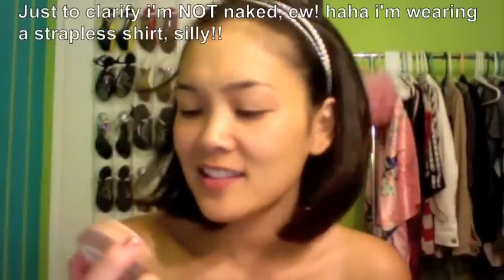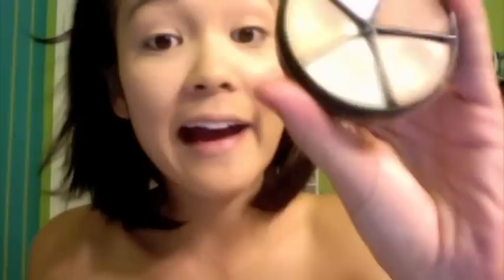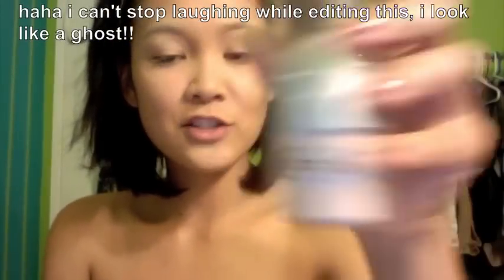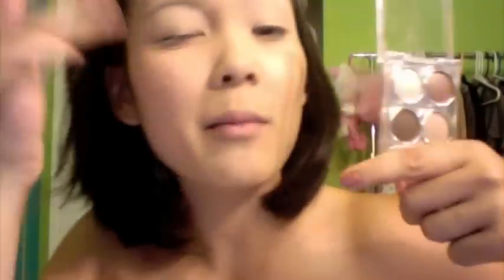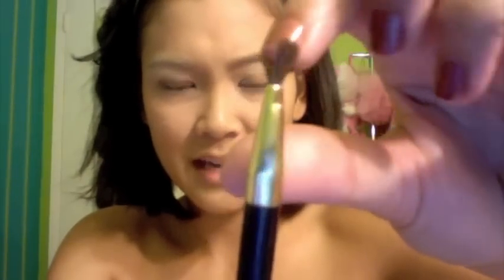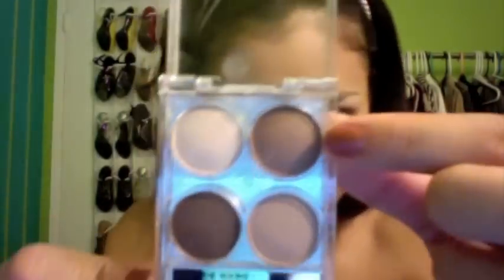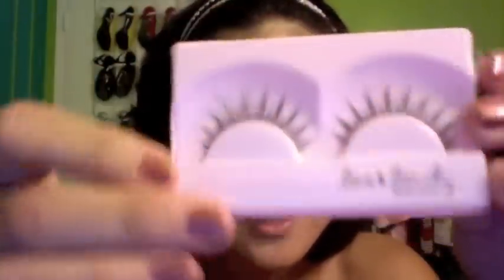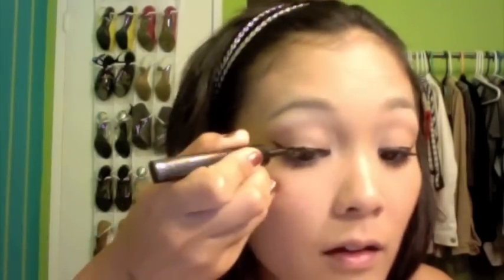Betty Boop (vintage pin-up girl) Costume Makeup (by Jackie)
Heck yes i'm starting early on the Halloween tutorials! I'm super excited! Love to hear your guy's requests in the comments! :D

Product list:
Maybelline Dream Matte Mousee "light 5"
Lise Waiter Concealer Wheel
Physicians Formula Mineral Wear Matte Finishing Veil
Urban Decay Eyeshadow Primer
Good Girl Quad from Ulta
Estee Lauder Black eyeliner pencil
N.Y.C. white eyeliner pencil
L'oreal Paris Carbon Black Linear Intense Felt Tip Eyeliner
L'oreal telescopic explosion mascara
Forever 21's Love and Beauty dramatic spikey false lashes
Two face brow envy
Physicians Formula Mineral Wear blush in Nude Glow
Benefit's High Beam liquid highlighter
MAC's Matte Bronze
MAC's MSF natural in medium plus
MAC's lipliner in cherry
Moroccan Red lipstick from Ulta

xoxo Jackie